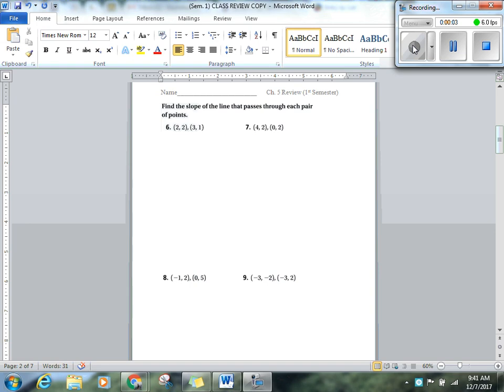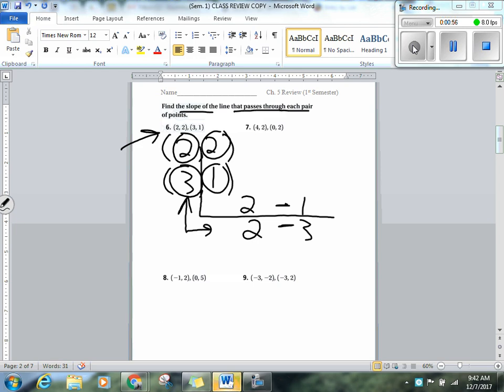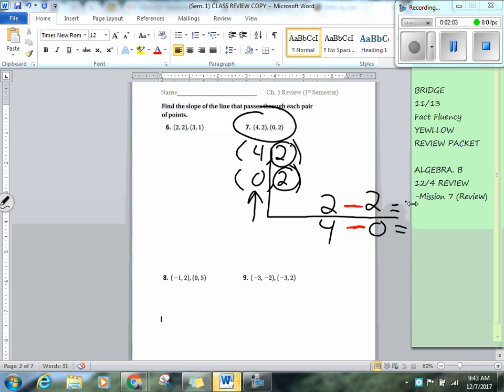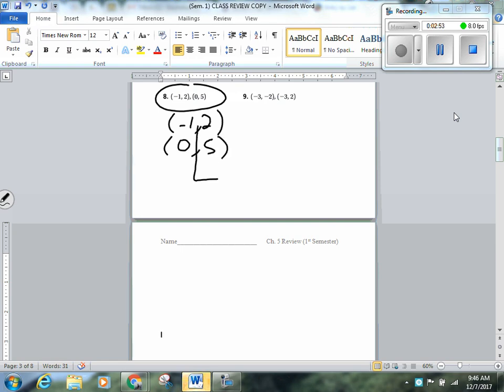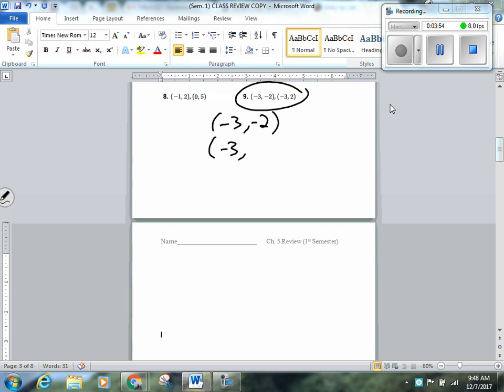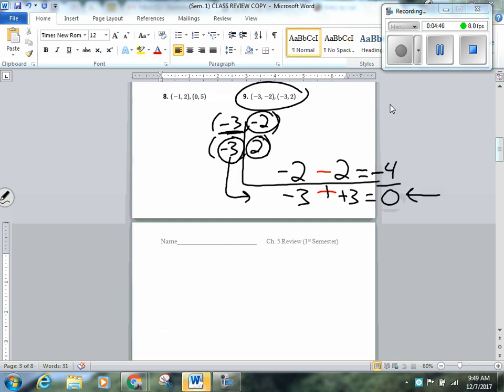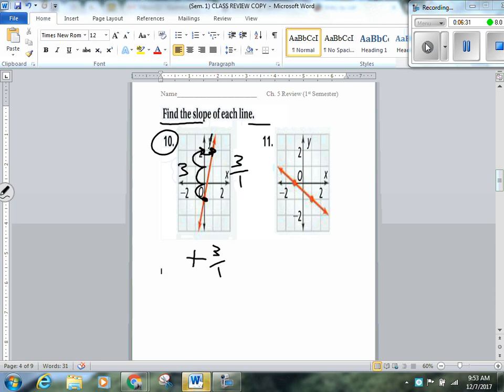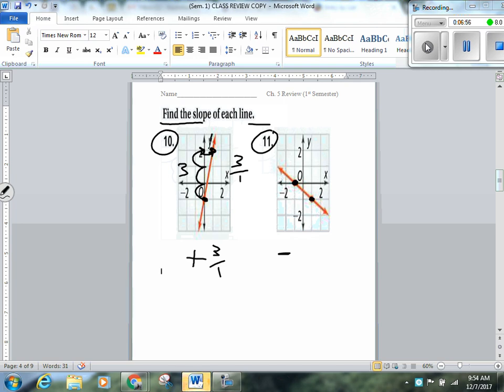5 1 tile